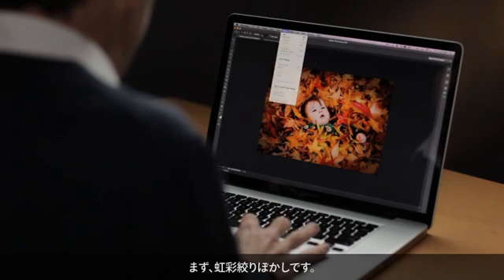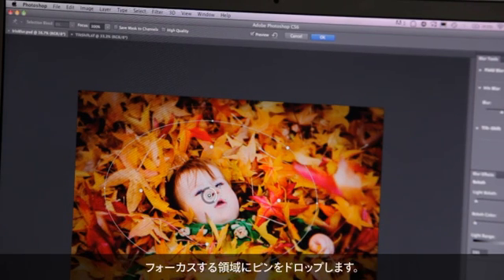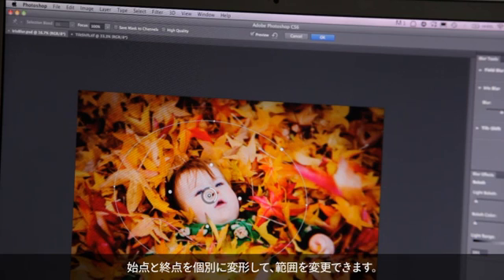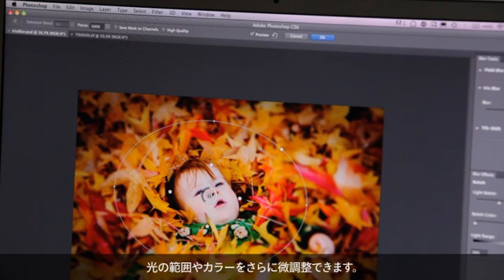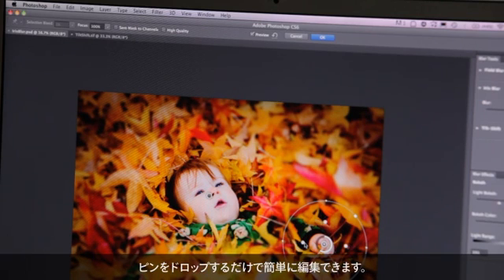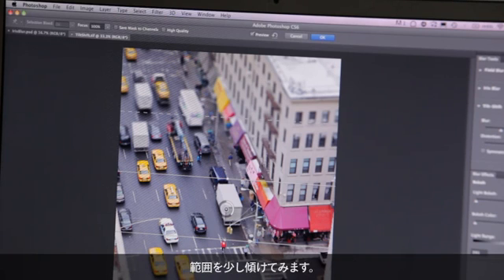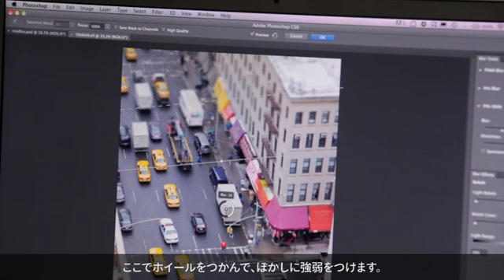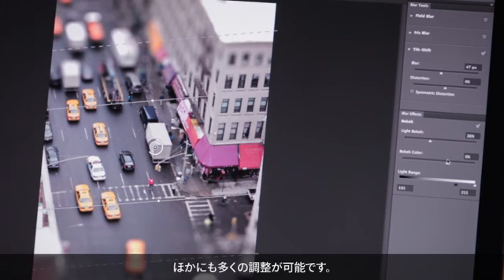[Photoshop CS6: 新機能] ぼかしギャラリー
新しいぼかしギャラリー — 新しい「ぼかしギャラリー」から、「フィールドぼかし」「虹彩絞りぼかし」「チルトシフト」の3つのぼかし効果を簡単に適用できます。画像に直接ポイントを設定し、直感的なホイール操作でボケ具合や焦点を詳細にコントロールできます。編集結果は、新しいMercury Graphics Engine によってその場で確認できます